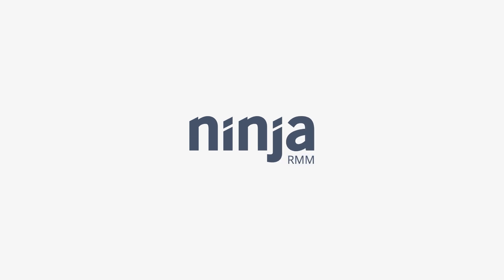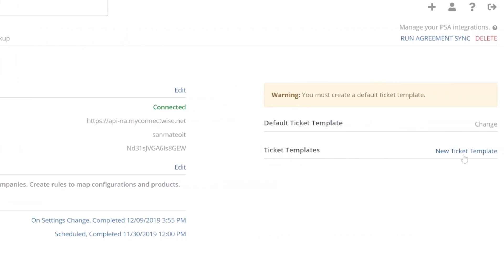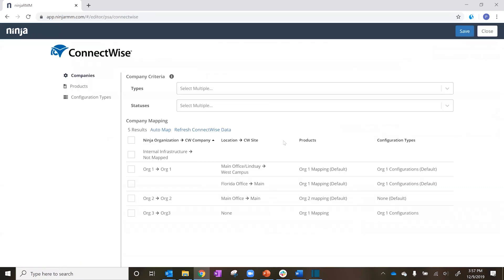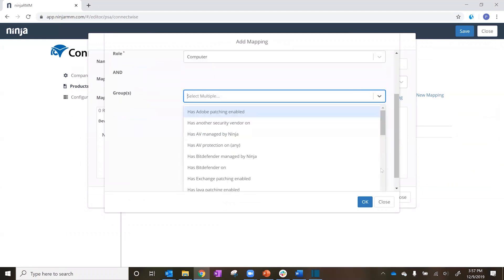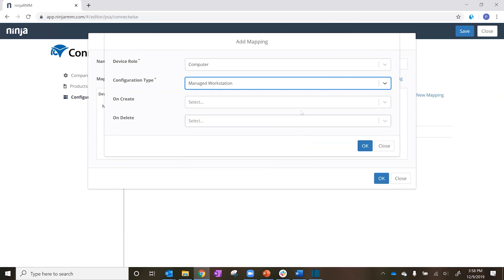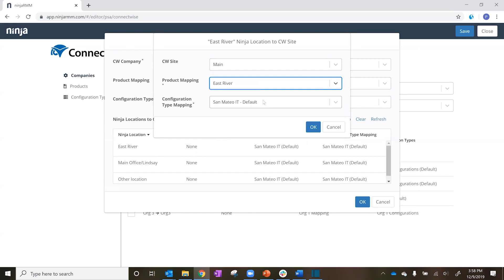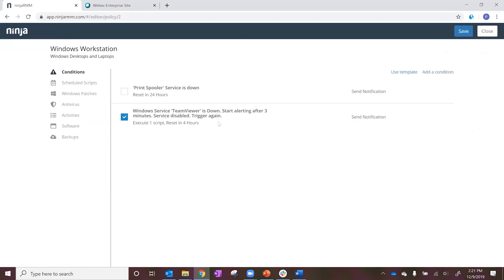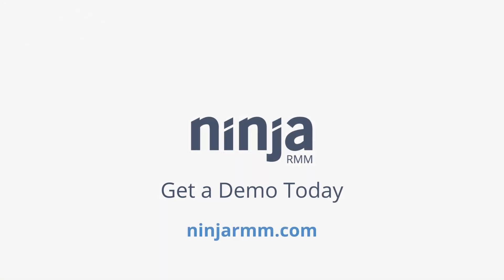NinjaRMM ConnectWise Manage Integration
NinjaRMM's robust ConnectWise Manage integration enables our partners to get the most out of their RMM / PSA investment through flexible company, location, product, and configuration mappings.